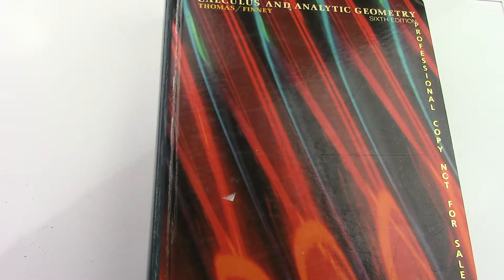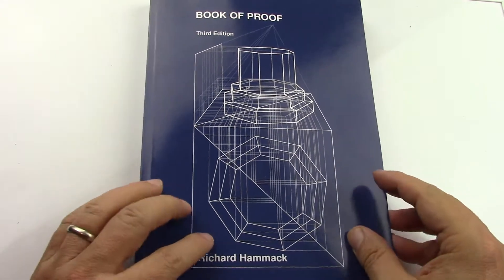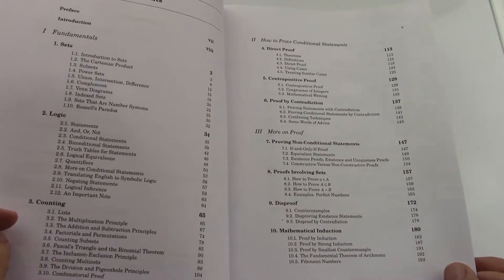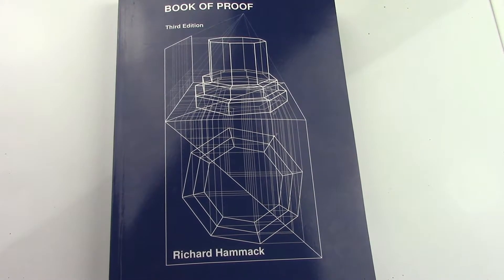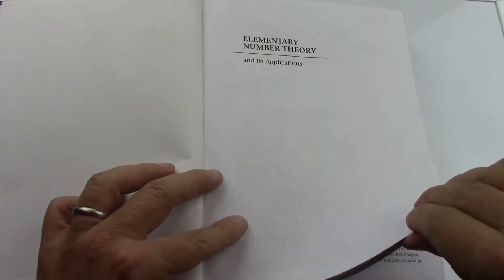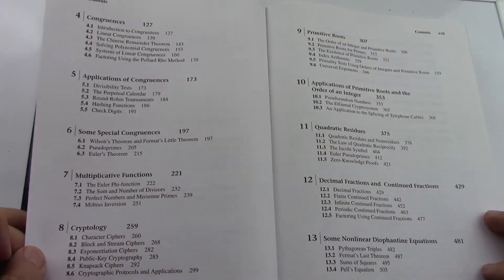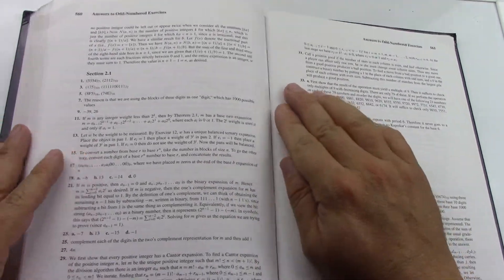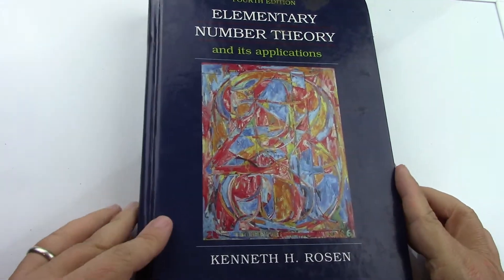02 Books I am using for 2021-2022